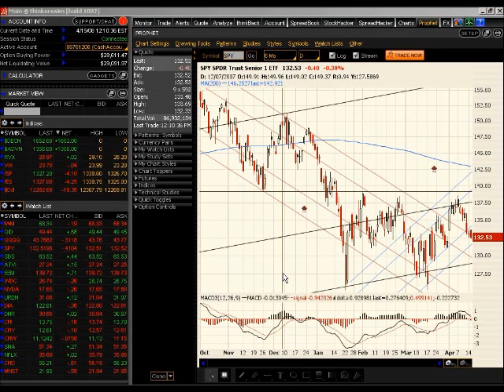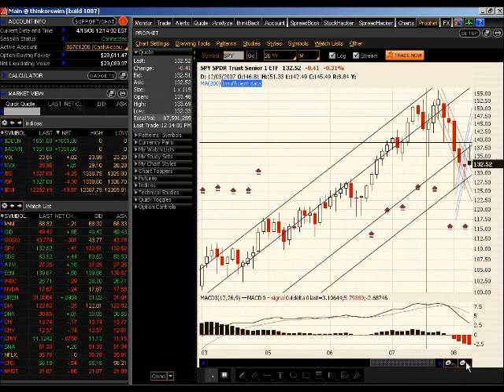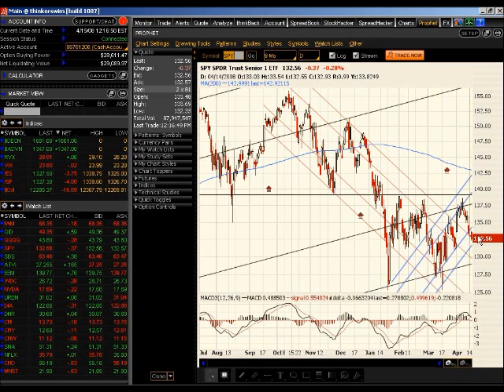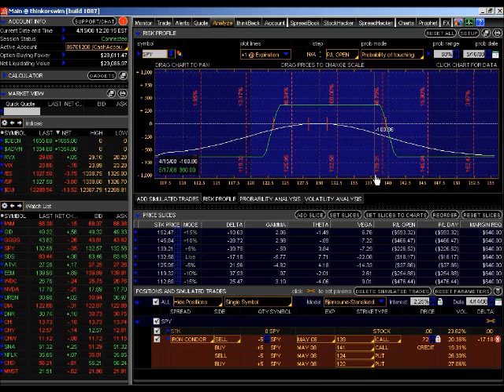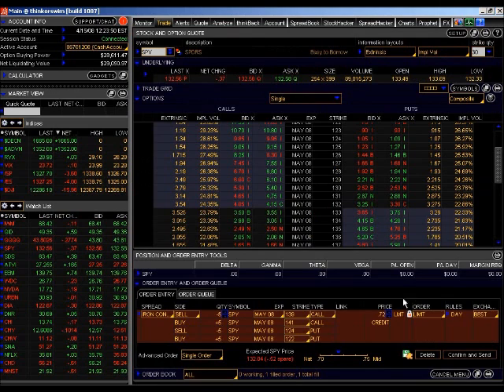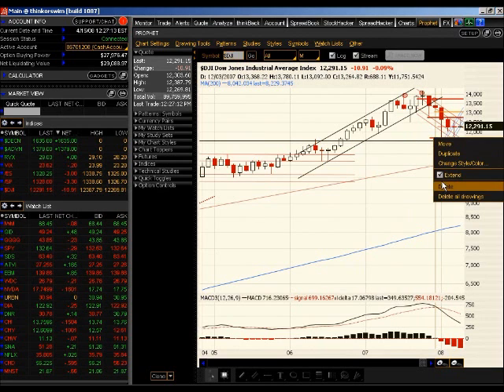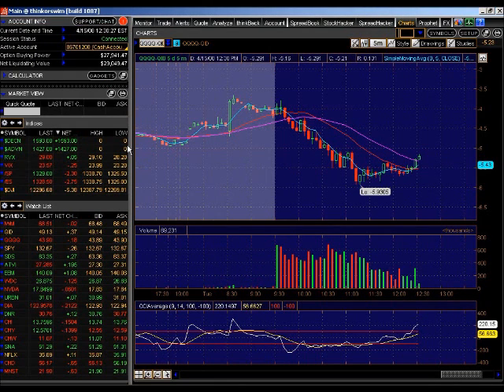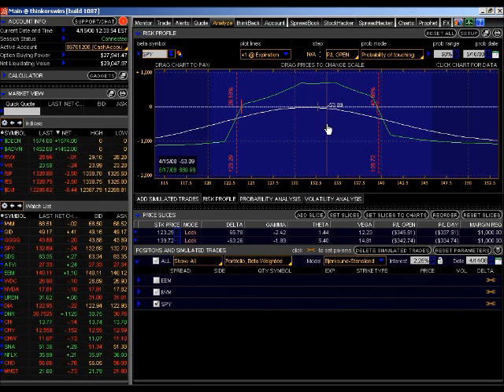Navigate Market Trends with SPY Iron Condor Magic!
This video is one of 40 videos in the Trading Pro System series.

In this insightful video, veteran trader David Vallieres dives into the intricacies of options trading by demonstrating a strategic SPY transaction. He focuses on selling an Iron Condor, which involves the sale of a call option and the purchase of a higher call, alongside the sale and purchase of put options for protection. This method is particularly effective in managing risk while capitalizing on market movements.

David shares his preference for trading Iron Condors specifically on SPY due to its stability compared to more volatile indexes like RUT. With technical analysis at the forefront, he discusses how understanding trends can enhance your options trading strategies. Whether you're looking for profitable options strategies or seeking guidance through our beginner’s guide to options trading, this video covers essential concepts such as call and put options basics.

As you watch, you'll gain valuable insights into risk management in options trading and learn tips that can elevate your approach. Join us as we explore these critical aspects that every aspiring trader should know!

It's the best option trading system for consistent monthly income and long term wealth building.

00:00 - Introduction
00:00 - Overview of Iron Condor Strategy
00:30 - Technical Analysis on SPY
01:30 - Current Market Trends
02:30 - Long-Term Market Analysis
04:00 - Monthly Chart Insights
06:00 - Downtrend Channel Discussion
07:00 - Trade Setup for Iron Condor
09:00 - Analyzing Trade Parameters
10:00 - Understanding Vega and Market Conditions
12:00 - VIX Analysis and Market Sentiment
14:00 - Dow Jones Historical Perspective
16:00 - Market Trends and Resistance Levels
18:00 - Trade Execution and Adjustments
20:00 - Portfolio Management Strategies
22:00 - Importance of Monitoring Positions
24:00 - Conclusion and Final Thoughts